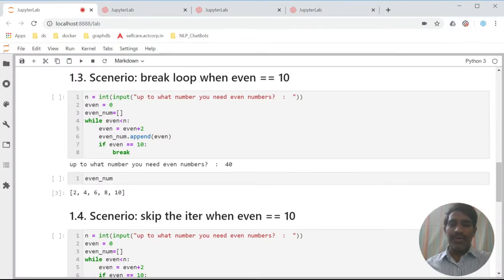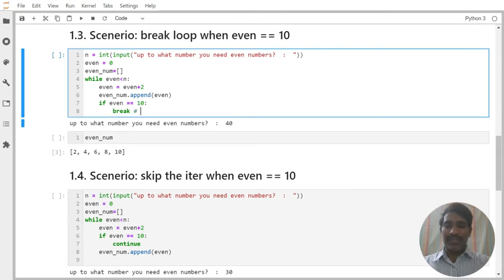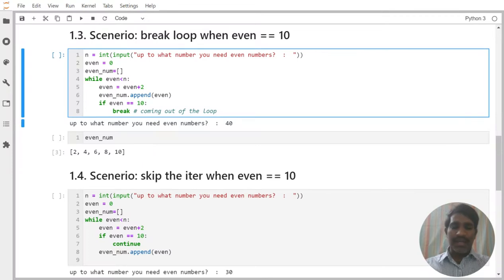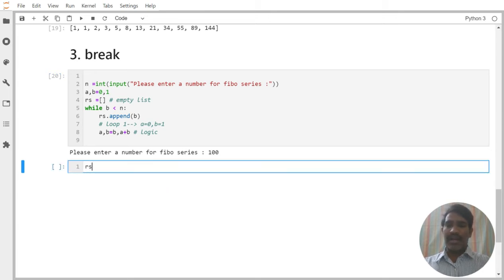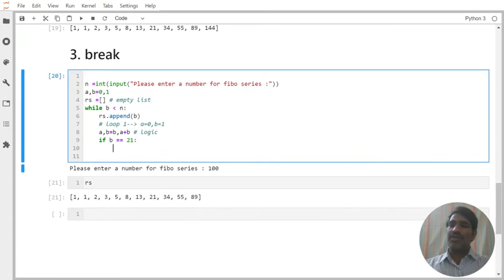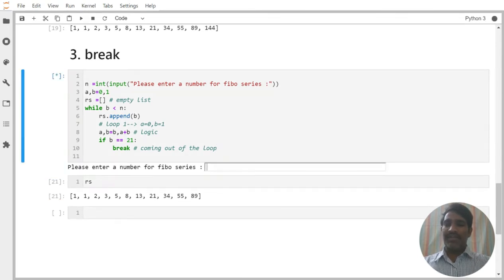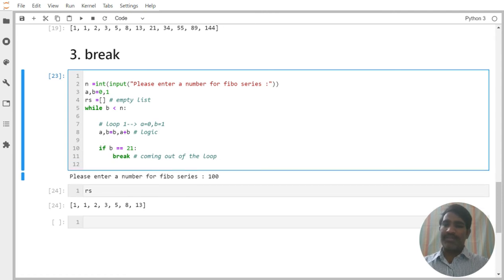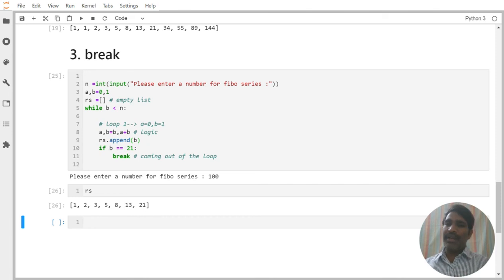Break Statement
Different IDEs
Spyder
.. etc

6 Types of Headings
URL
Image
Video Embeding
Table

int
float
complex
str
bool
range
DataFrame
..etc
Data Structures
list
Dict
Tuple
Set
index
slice
fancy
Operators
Comparision
Logical/bool(and/or/not)
Numpy logical (logical_and/logical_or/logical_not)
Control Flows
input
if elif elif ... else
while loop
break
cotinue
for loop